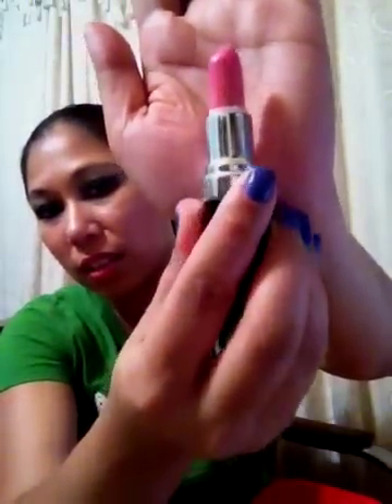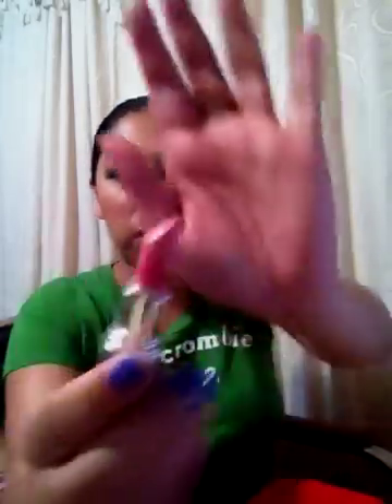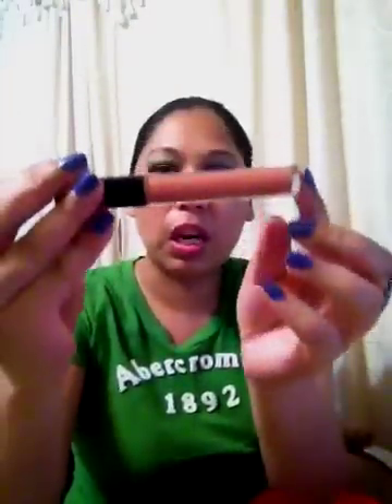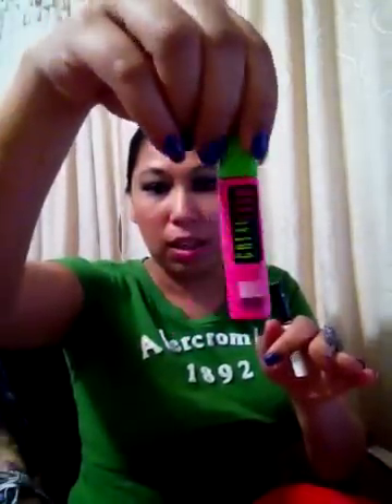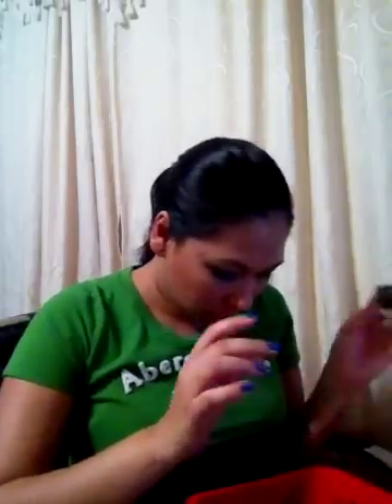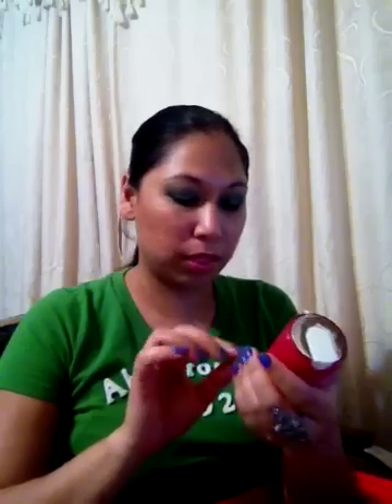Weekly basket: September 7-13, 2012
To be edited